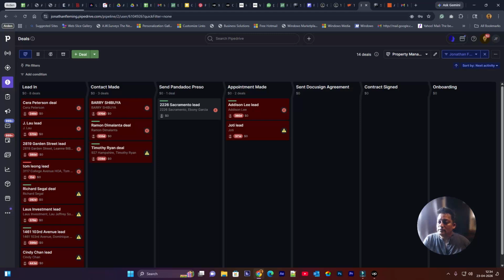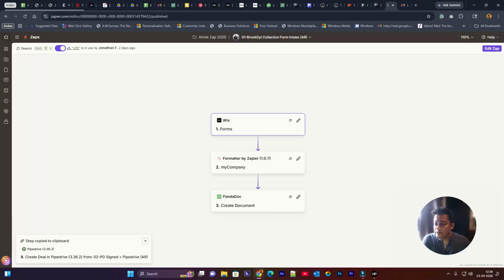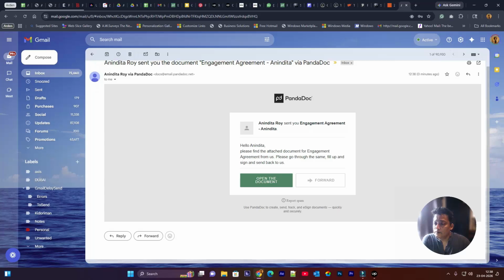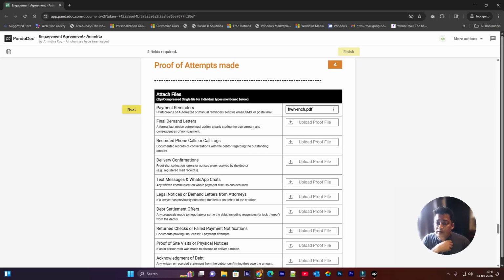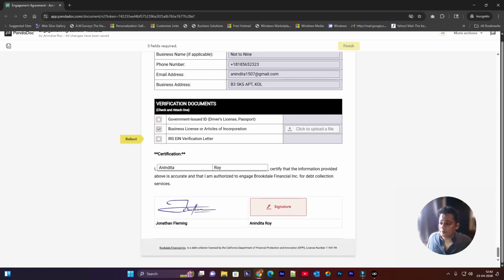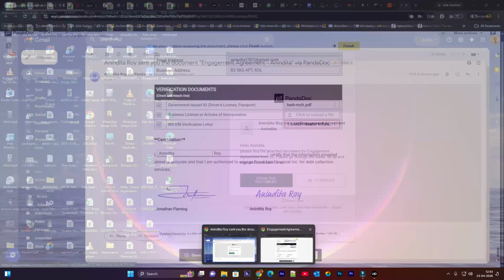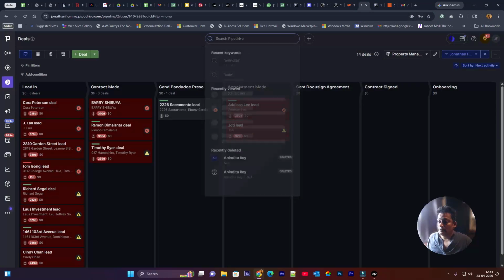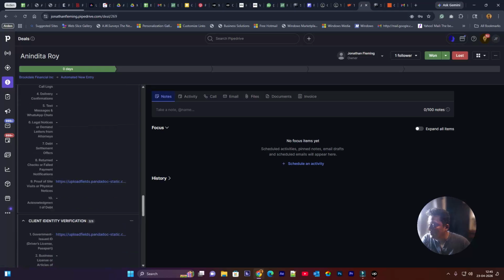$10K-Level Automation: Wix Form → Zapier → PandaDoc → Zapier → Pipedrive CRM (Client Onboarding)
If you're still manually handling client onboarding, documents, and CRM updates - you're leaving both time and money on the table.

In this video, I break down a real-world automation system built for a financial services client, where we transformed a complex onboarding workflow into a fully automated pipeline using Wix, PandaDoc, Zapier, and Pipedrive.

🚀 What This Automation Does:

✔️ Captures client data & file uploads via Wix form
✔️ Automatically generates a PandaDoc with pre-filled details
✔️ Attaches predefined legal/financial documents
✔️ Allows clients to complete and upload additional required files
✔️ Extracts all finalized data + document URLs
✔️ Pushes everything into CRM (Pipedrive) for seamless onboarding

💡 Why This Matters:
Eliminates manual document handling
Reduces onboarding time by 70%+
Ensures data accuracy across systems
Creates a scalable, professional client experience

🧠 Who This Is For:
Financial service firms
Real estate companies
Agencies handling client onboarding
Businesses using forms + documents + CRM workflows
🛠️ Tech Stack:

🔑 Keywords (SEO + Discovery Boost)
wix automation
pandadoc automation
zapier automation workflow
pipedrive automation
client onboarding automation
document automation system
wix form integration
pandadoc zapier integration
crm automation workflow
no code automation tools
business process automation
automated onboarding system
zapier pandadoc tutorial
wix to crm automation
real estate automation system
financial services automation
high ticket automation
agency automation workflow
automation case study
nottonine automation